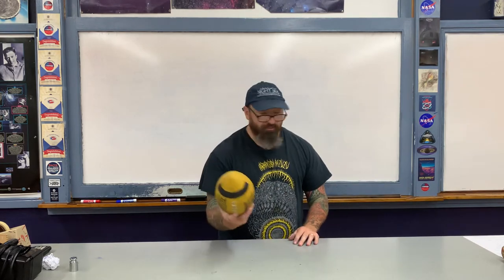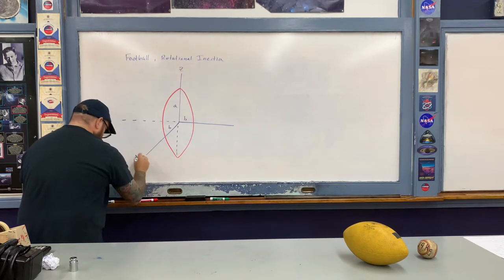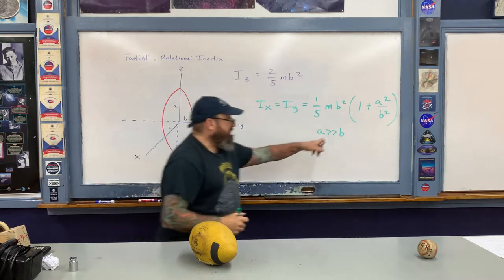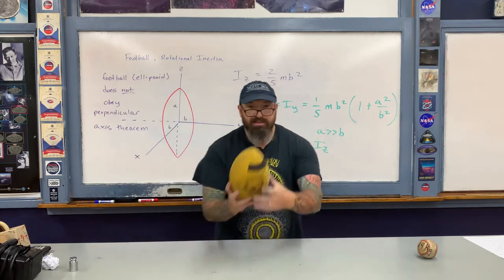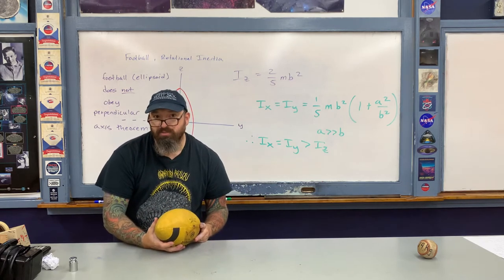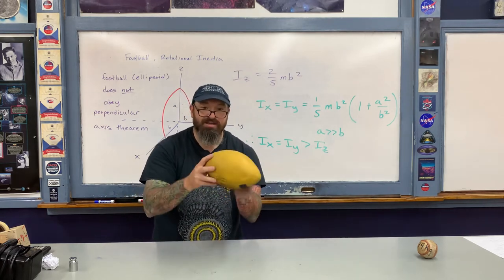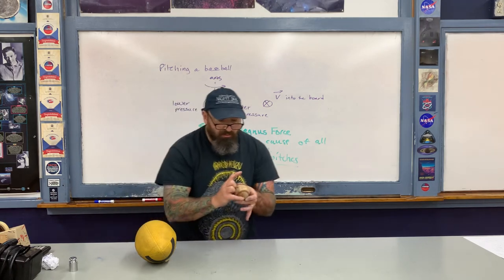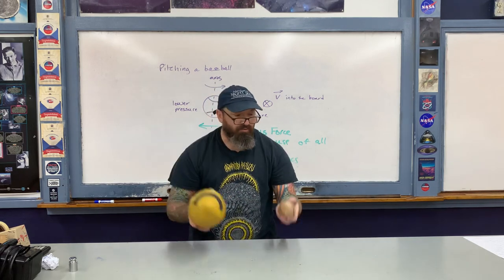Lecture - Air Resistance Part 2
Football and baseball.